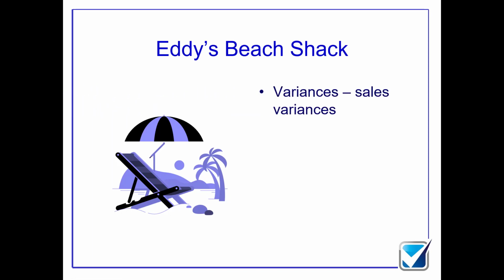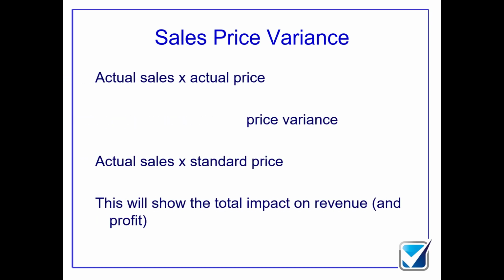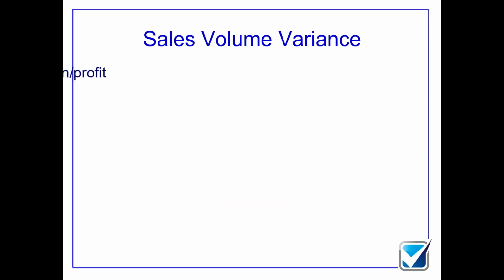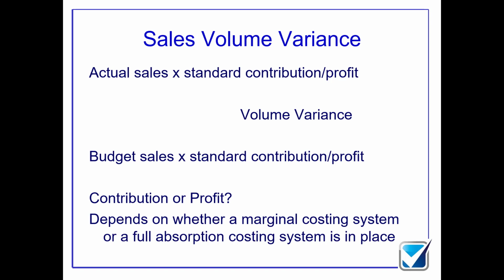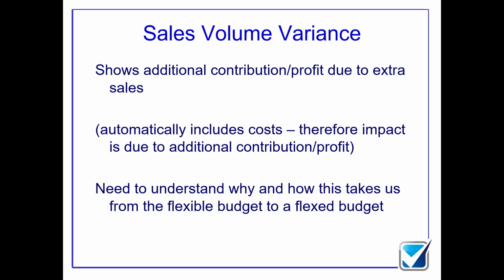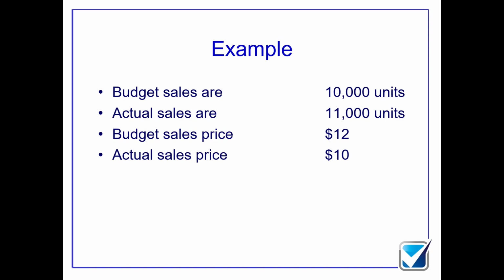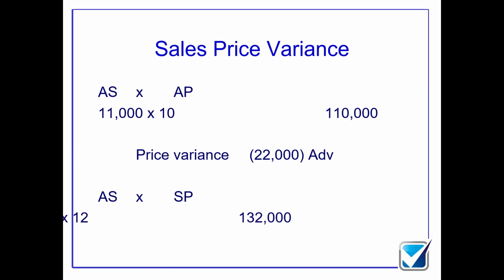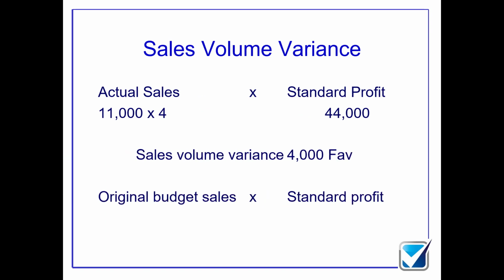Variances - Sales variances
Want to know more about variances and sales variances?

Here is another useful little video from one of our Tutors, Eddy, to help explain it.

Need help with any other subjects?  Leave a note in the comments box and Eddy will try his best to address these areas in future videos :)